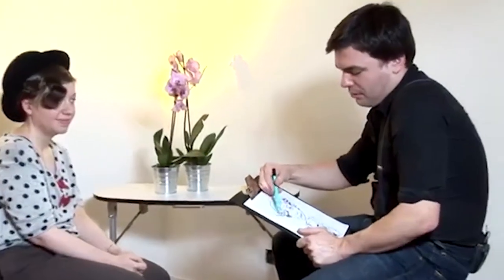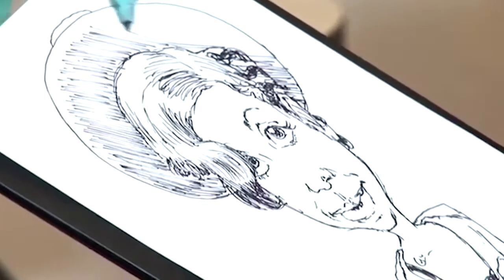Magic Midlands Caricatures - AliveNetwork.com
A quickfire caricaturist creating charming cartoon likenesses of you & your guests! Fun, friendly and laughter inducing, Magic Midlands Caricatures offers professional, feel-good entertainment that will be loved by all ages!